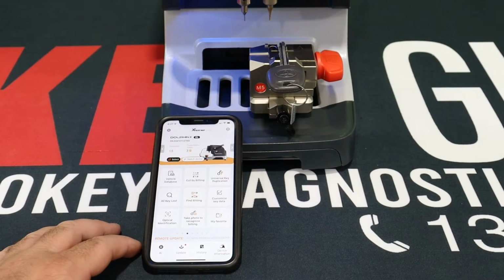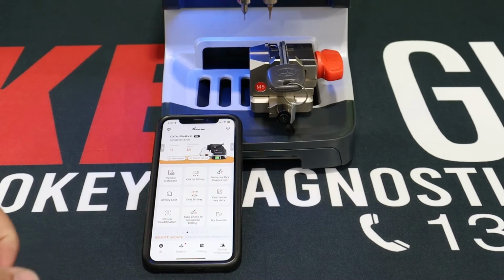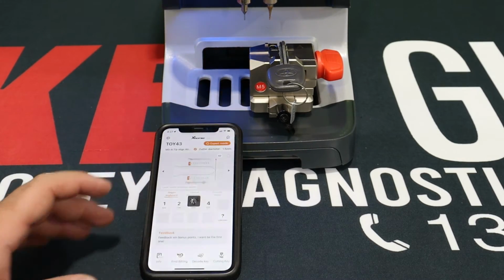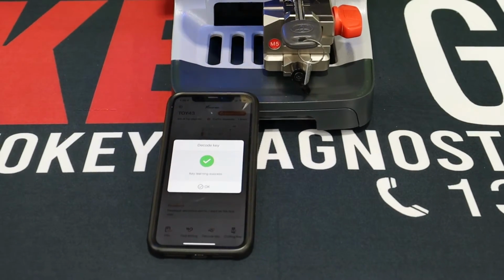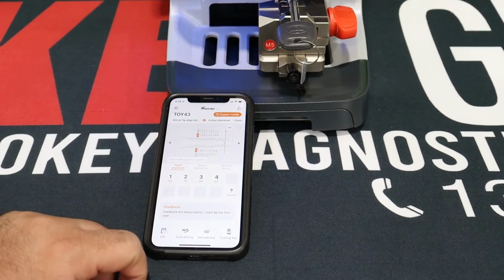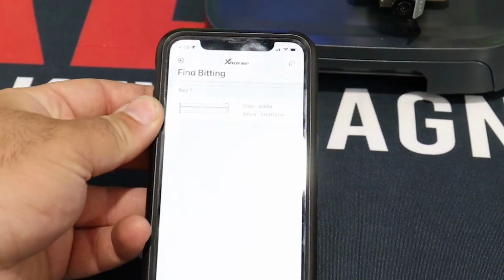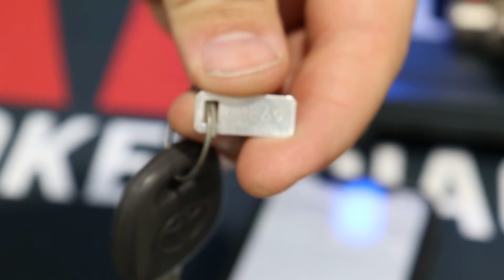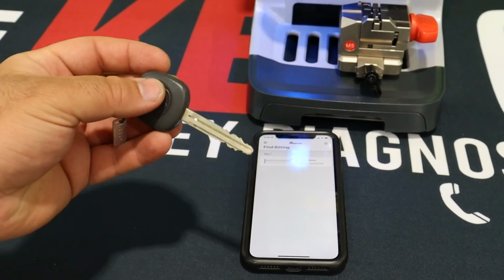TKG Assist - How to Decode a Key Using the Xhorse on the Dolphin II XP-005L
This video is a tutorial on how to decode a key using the Xhorse mobile application on the Dolphin II XP-005L